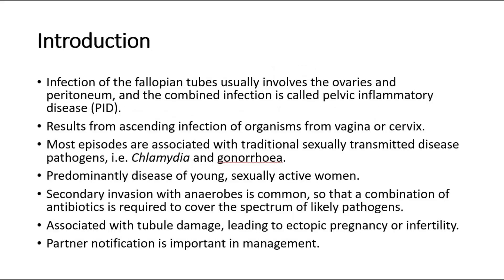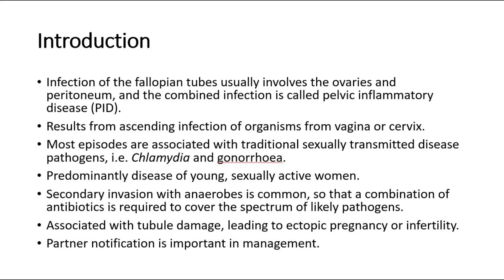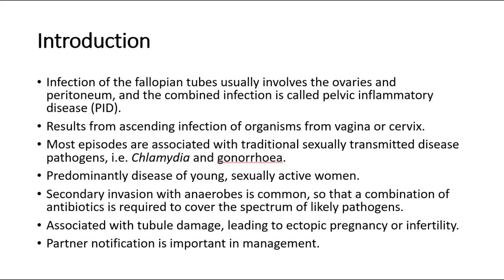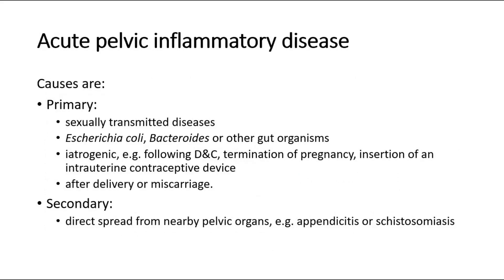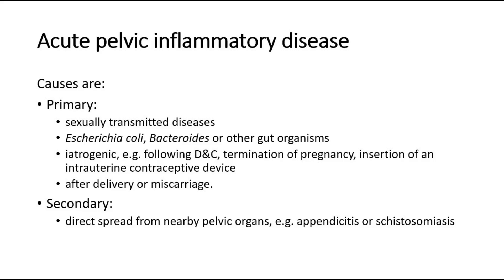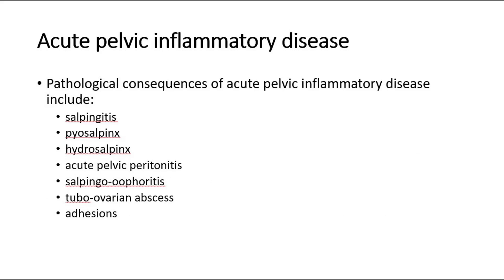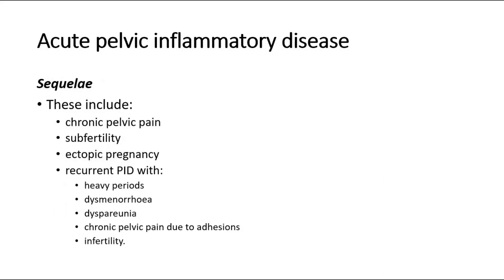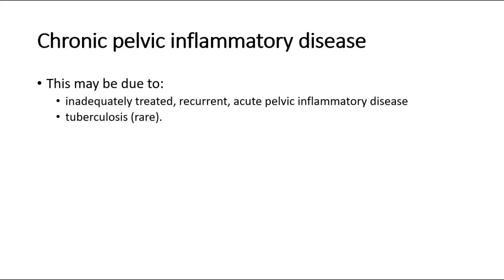Pelvic inflammatory disease - causes, signs and symptoms, complications, acute vs chronic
Pelvic Inflammatory Disease (PID) is an infection of the female reproductive organs, usually caused by sexually transmitted bacteria. The primary culprits are often bacteria such as Chlamydia trachomatis and Neisseria gonorrhoeae, which can ascend from the lower genital tract (cervix and vagina) to the upper reproductive organs (uterus, fallopian tubes, and ovaries). However, other bacteria that are not sexually transmitted can also contribute to PID.